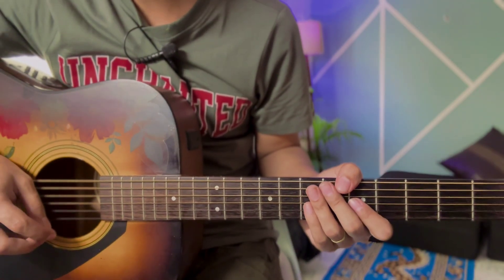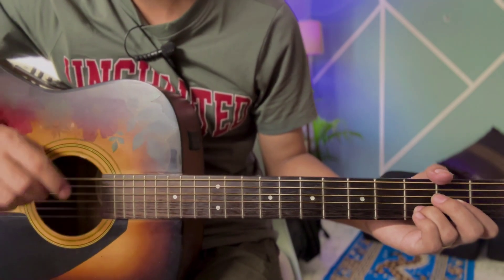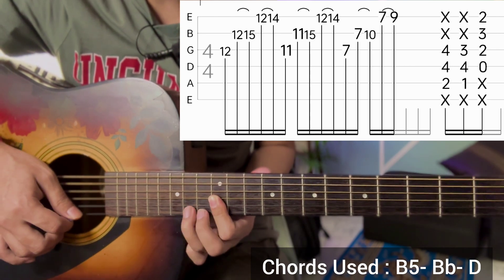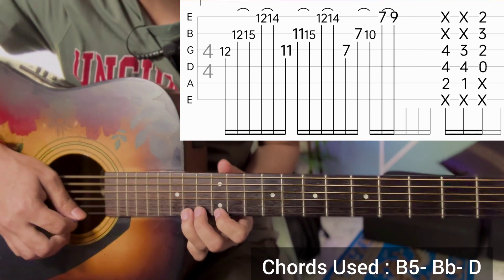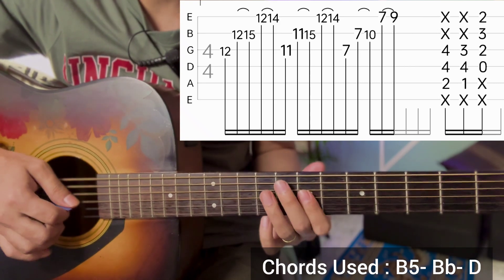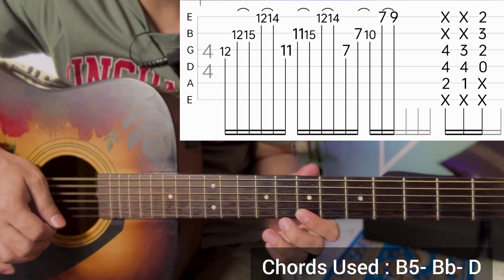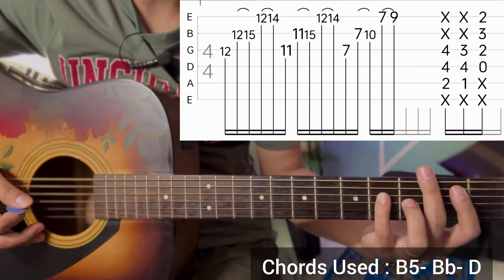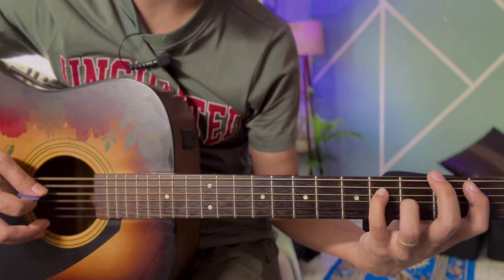7 Weeks 3 Days - Yungatita | Guitar Lesson | Intro Part | (With Tab)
7 weeks 3 days by @yungatita7344

Just
Keep Supporting 🎸 ❤
Keep Playing 🎸